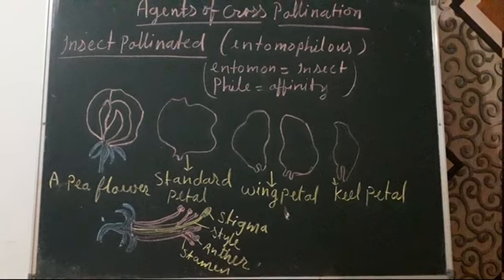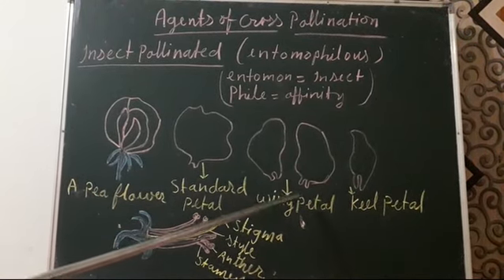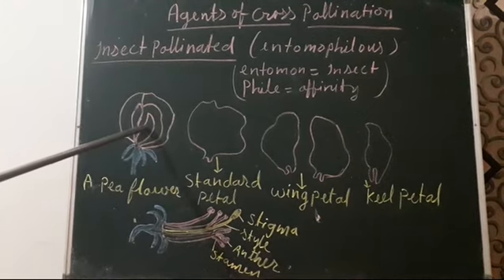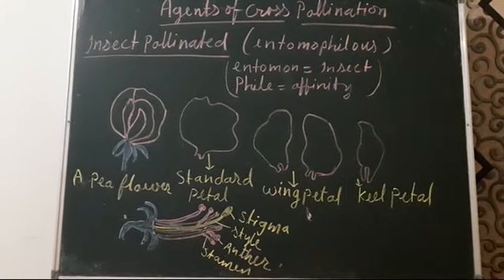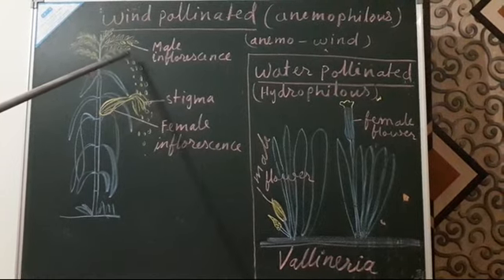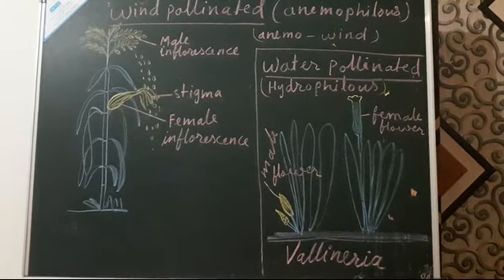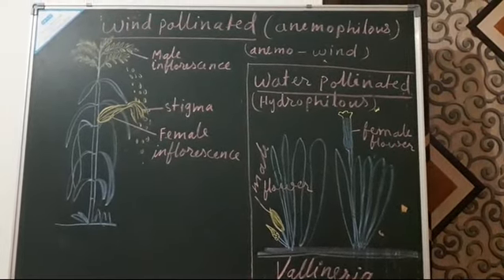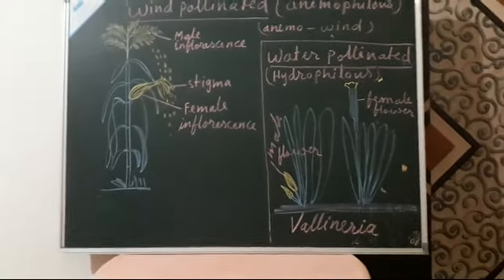Pollination class- 8 Icse